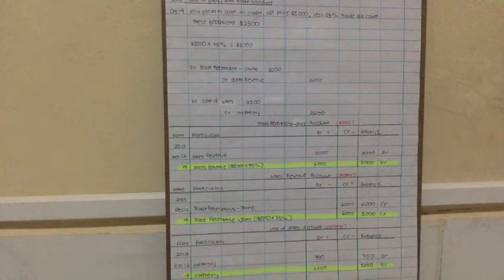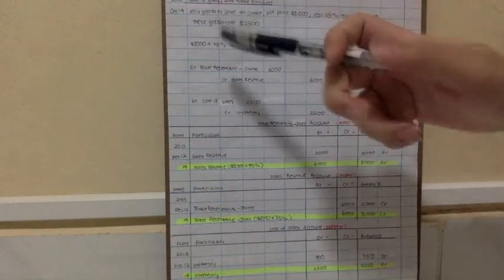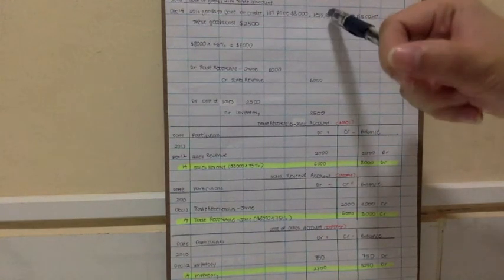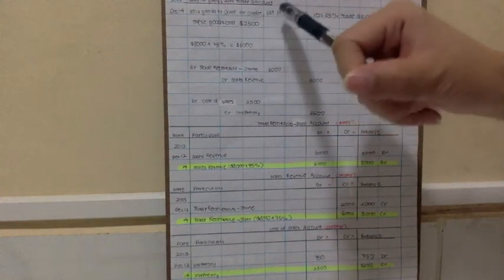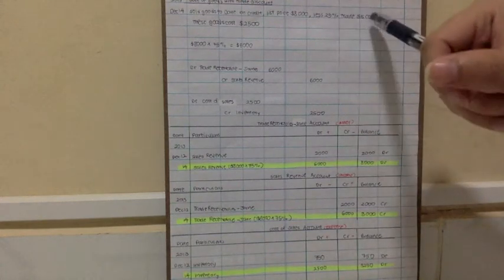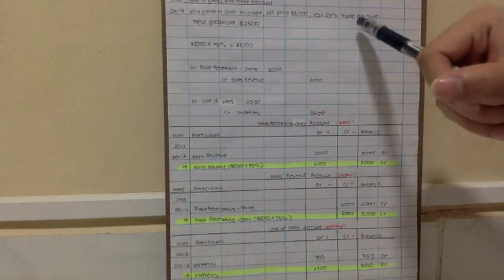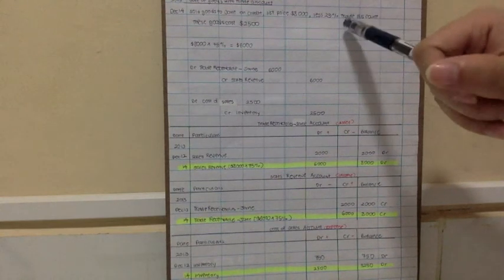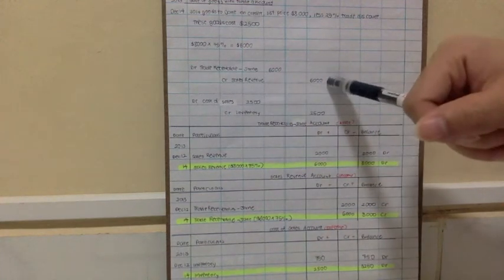Sale of goods with trade discount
Students should be able to:
-Calculate the trade discount
-Prepare the double entry
-Prepare the accounts